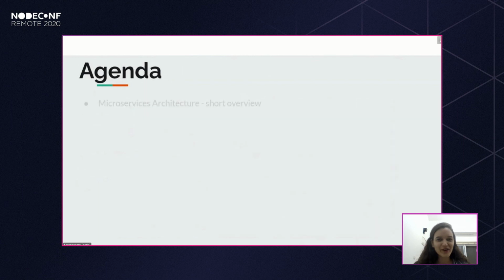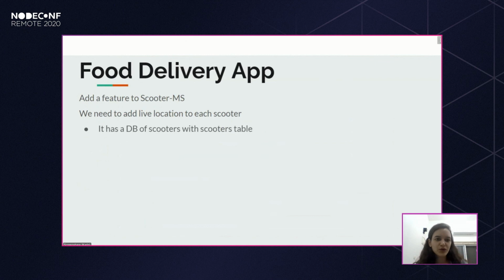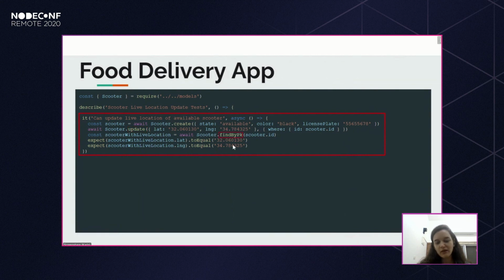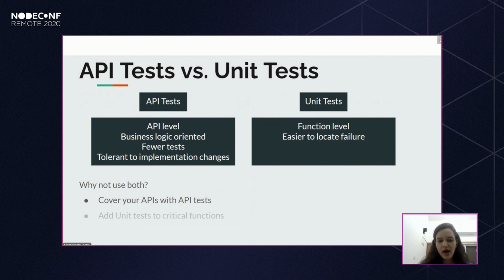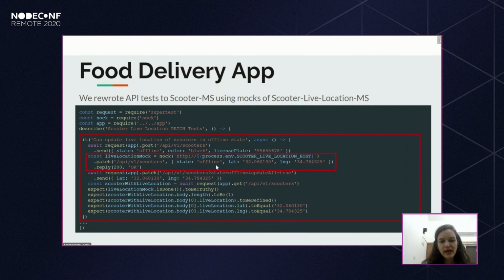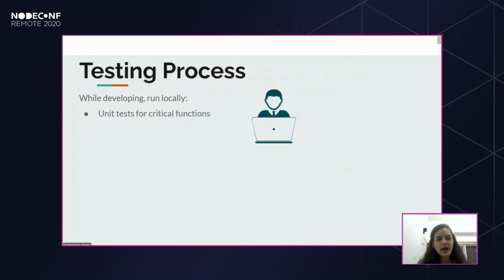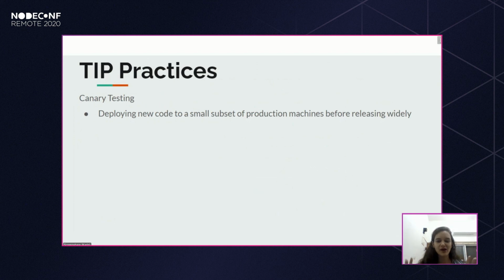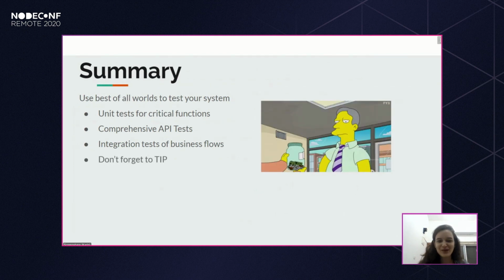NodeConf Remote 2020 - Karin Angel - Microservices Architecture in Node.js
The biggest pain as a developer in a big development team, building a system consisting of tens of services over Microservices architecture, is pushing code to the code base without breaking anything. Testing is the key to solving this pain. Or, in other words, establishing a healthy CI-CD process that surfaces defects before they get to the client. In this talk, we'll explore different approaches of testing that will help us deliver code that works and doesn't break older functionality.

We will talk about different approaches of testing at the service level - Unit testing vs API testing. We will talk about the importance of Integration testing and also about what we can do in order to minimise the risk of deploying a new piece of code through and Canary release and other post-production testing practices.